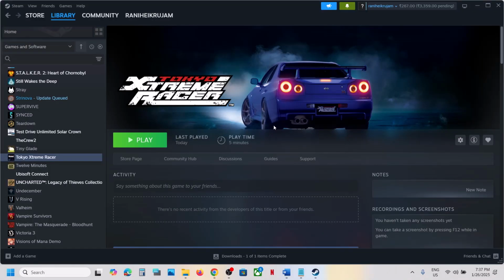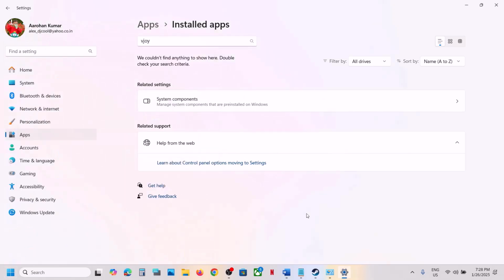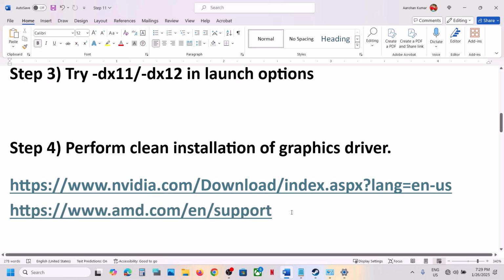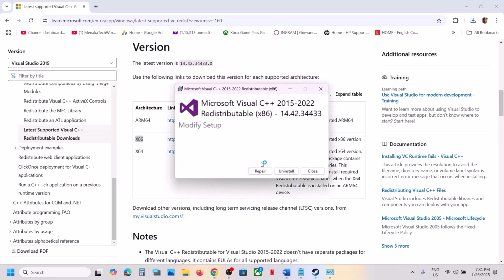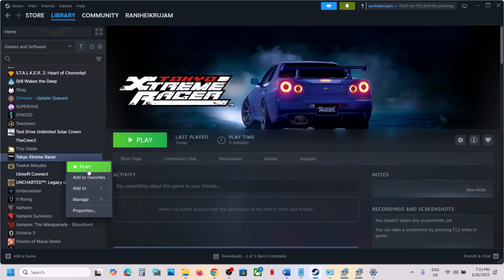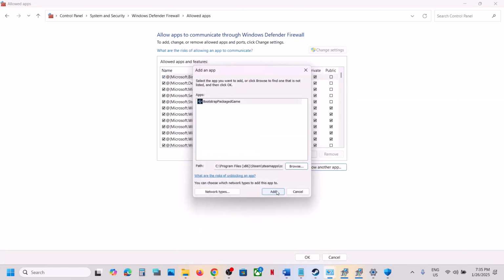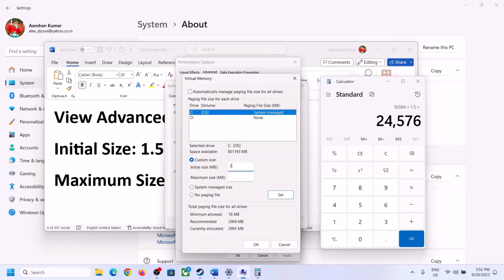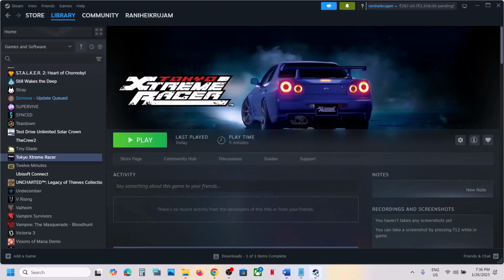Fix Tokyo Xtreme Racer Black Screen Issue On PC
How To Fix Tokyo Xtreme Racer Black Screen Issue On PC
Step 1) Certain Racing wheels are giving trouble launching the game, disconnect racing wheel before launching the game and then check, Disconnect all the additional USB adapter connected to PC, disconnect additional joystick/controllers connected, disconnect multiple monitors, turn off Razer Synapse (razor lighting effects) and MSI Dragon Center, corsair software, close third-party services such as nahimic services/lightingservice.exe etc. in task manager, disable Steam Overlay, close all the overlay apps (Discord, GeForce Experience, Nvidia shadow play overlay, AMD overlay), Close MSI Afterburner, rivatuner, close all the overclocking applications, remove the undervolt
Step 2) Uninstall vJoy and other similar apps
Step 5) Run the game on dedicated graphics card, desktop users connect the display/HDMI cable to dedicated graphics card not to the motherboard slot which has inbuilt graphics like intel
Step 8) Rename/delete the save game files (You will lose all the game progress)